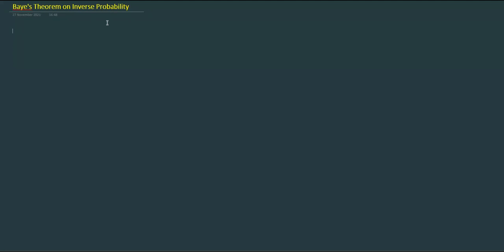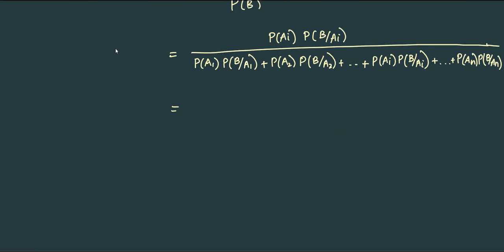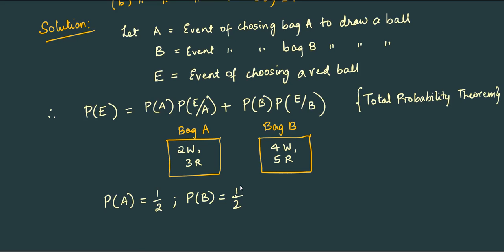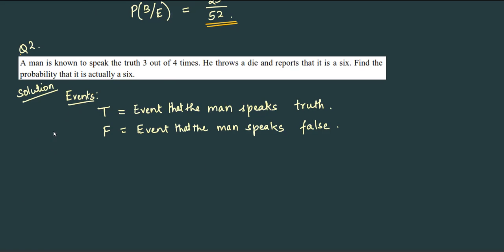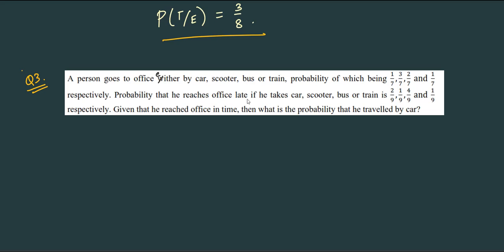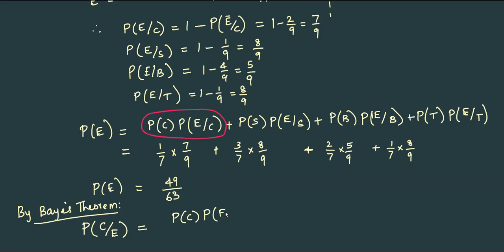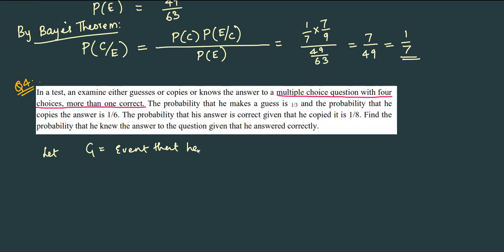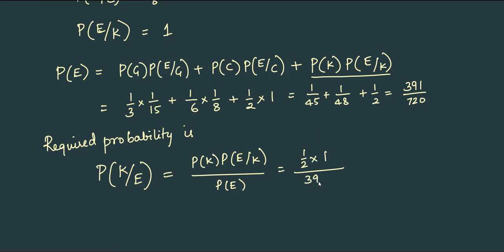Bayes Theorem on Probability